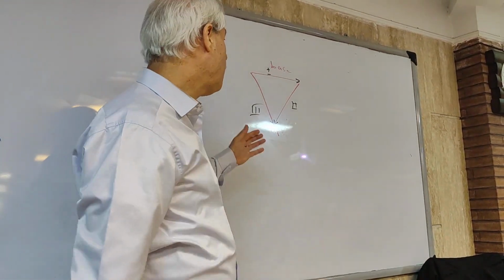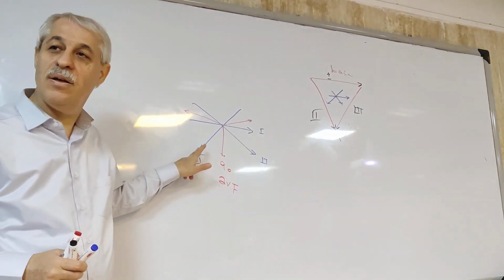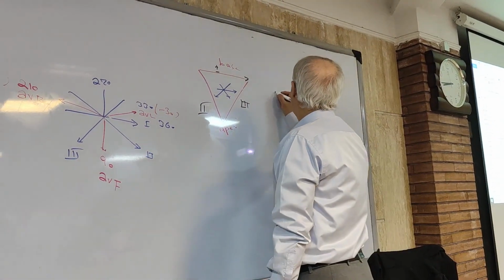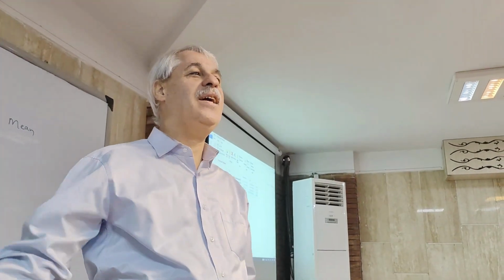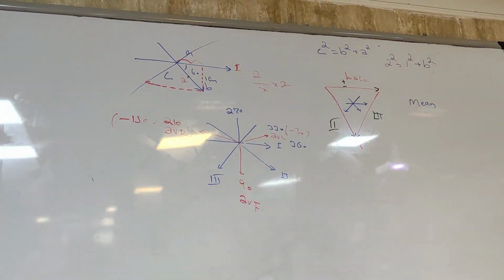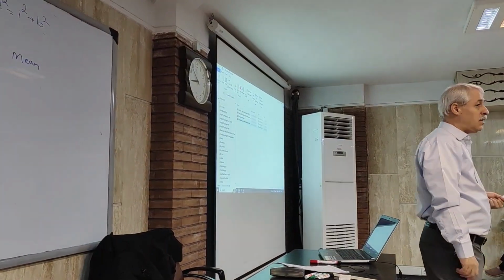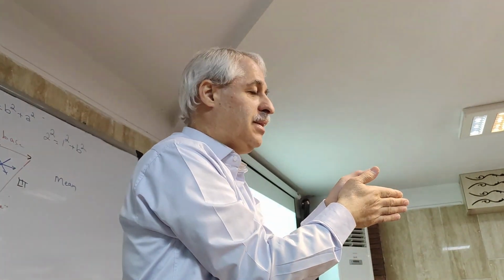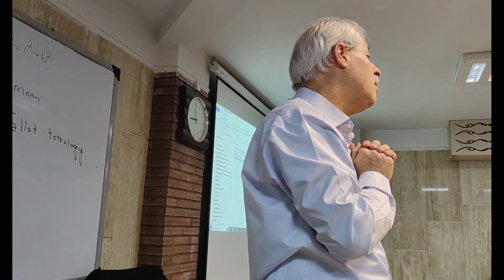cardiovascular system vector 004